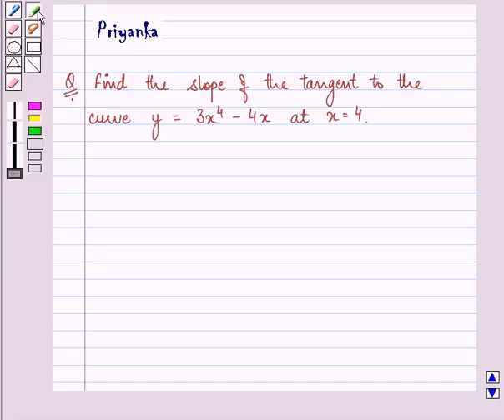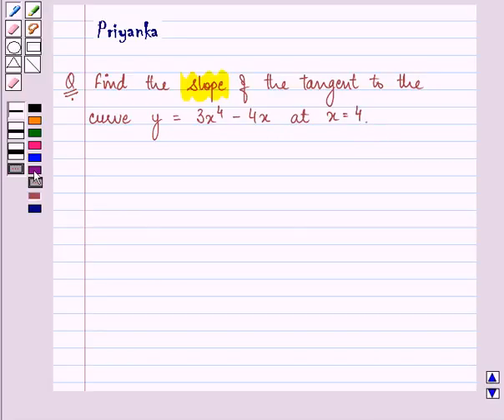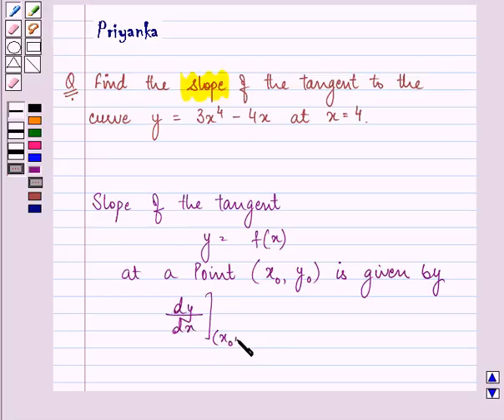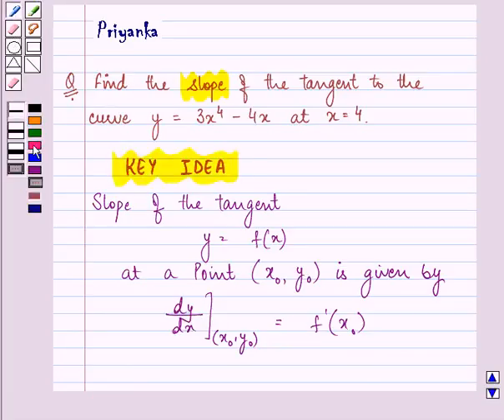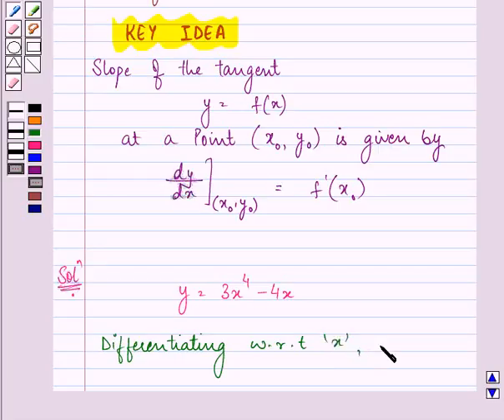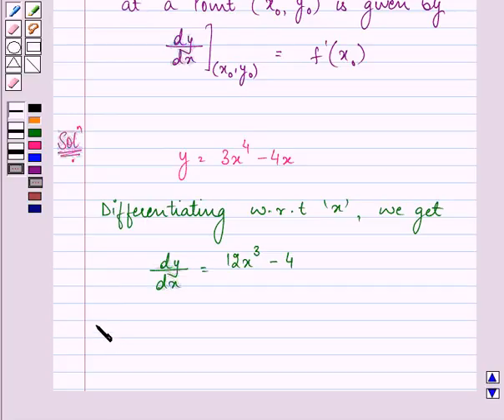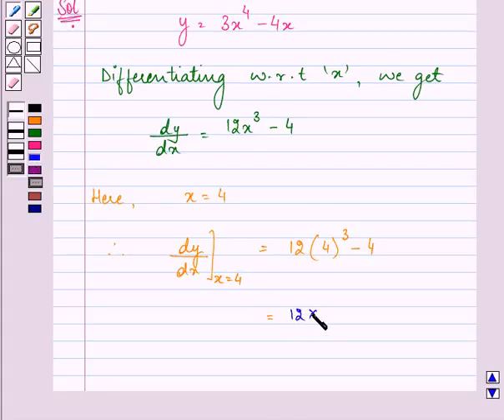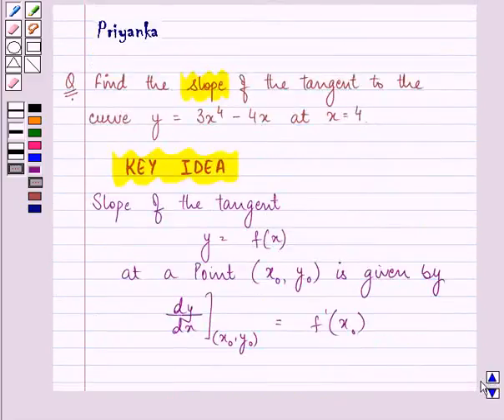Maths XII NCERT 2007 6 6 3 1